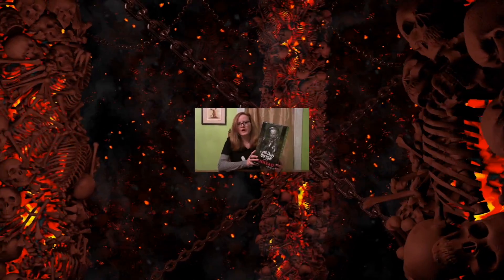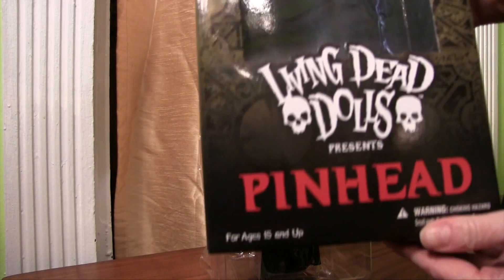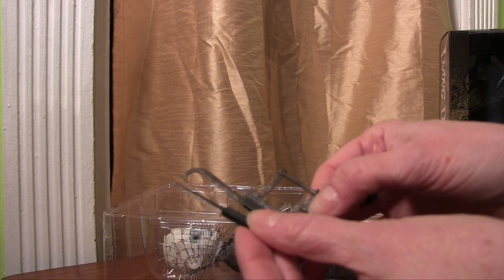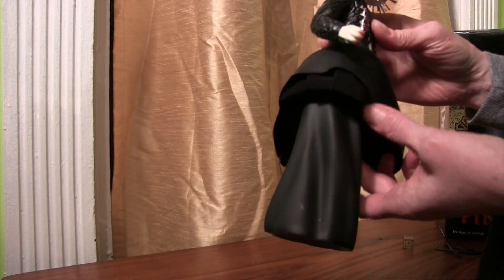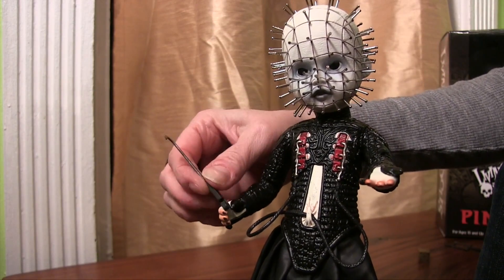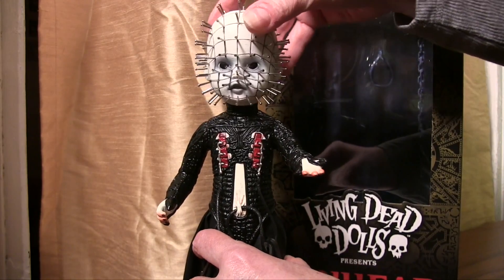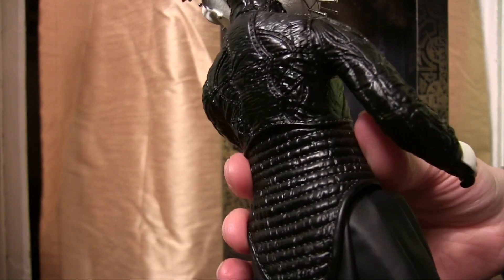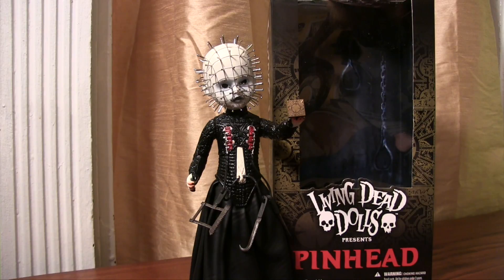Unboxing/Review Hellraiser III: Hell on Earth Pinhead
This is a review of the MezcoToyz Hellraiser III: Hell on earth Living Dead Dolls toy. The toy is 10" and is suggested for ages 15 and up.